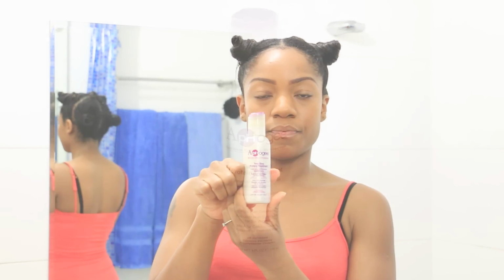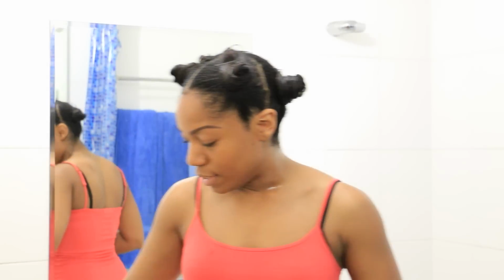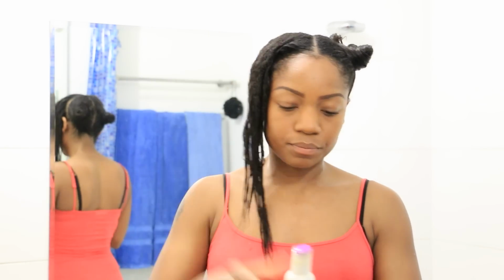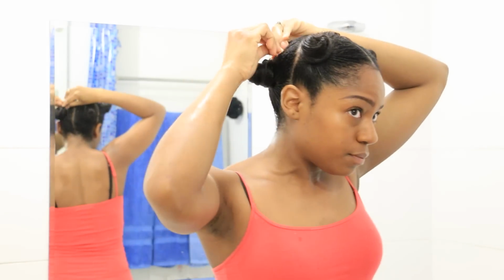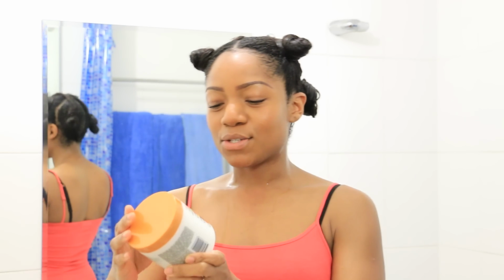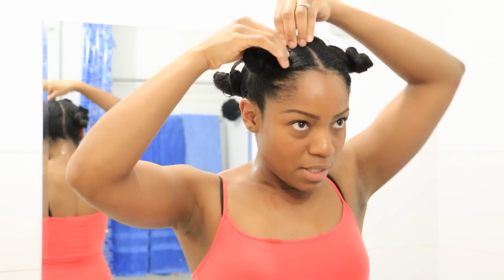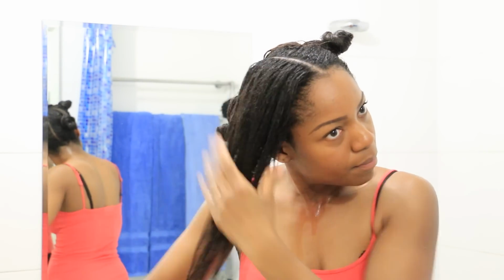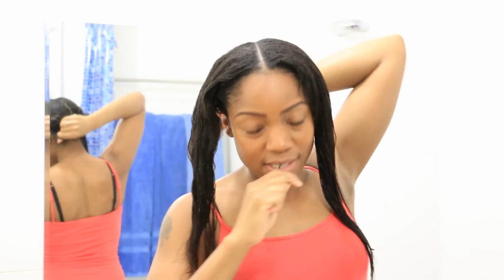Aphogee Two Step Protein Treatment for BREAKAGE (Relaxed Hair) (Tutorial)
In this video, I show you how I apply the Aphogee Two Step Protein Treatment which is designed for those experiencing breakage. I thought I'd do a step by step guide for those wanting to try it, but not sure exactly how to go about the process.

This product is designed to;

Stop hair breakage

Rebuild hair structure for six weeks

Ideal for color treated, relaxed or permed hair.

Now I decided to use this treatment to help rebuild and strengthen my hair after having it relaxed the week before. I normally use the ORS Replenishing conditioner, but decided to give this product a try for once.

The product states that you must use the following products, in the following order;

·         Aphogee Shampoo for dry and damaged hair

·         Aphogee Balancing moisturizer.

However, I decided to use products from a different product range, so I did it in the following order;

·         SofnFree Nothing But Clarifying Shampoo

·         Cantu Butter Leave in Conditioning Cream.

I then allowed my hair to semi air dry, before applying my Cantu Butter Creamy Lotion. However, if you are new to this process, then I would say to stick with the products recommended for this treatment.

One thing I forgot to mention in the video is that this treatment states that you do not need to cover your hair when going under the dryer, however, it doesn't state how long you should go under the dryer for with the treatment on your hair, so I always just do it for 10 mins. BE WARNED it makes the hair ROCK HARD, so ensure that you DO NOT manipulate, comb or play with your hair during this time.

If you haven't seen 'How I Wash My Hair In Sections' video then click on the link here;

Also if you want to watch 'Pre Poo Hair Treatment Tutorial' video then click the link here;